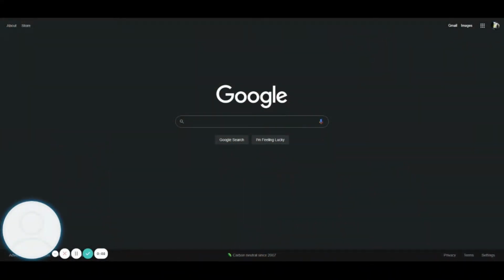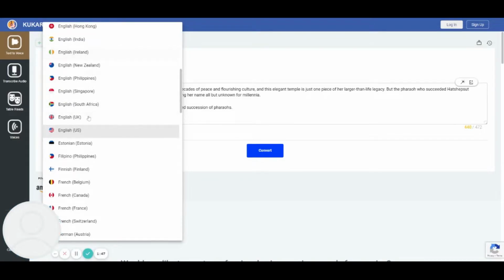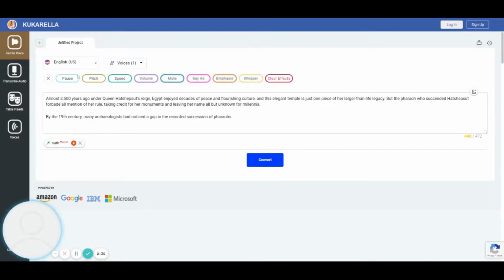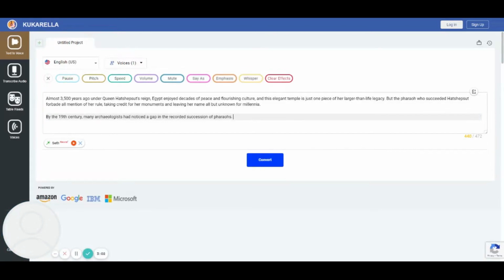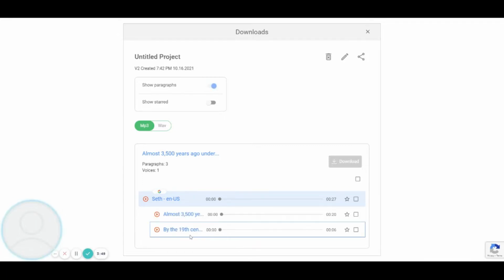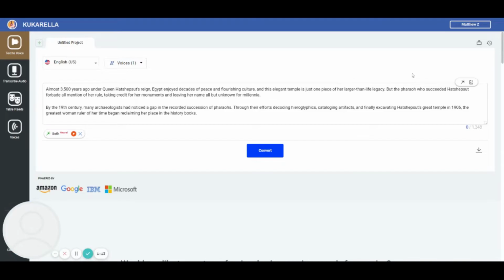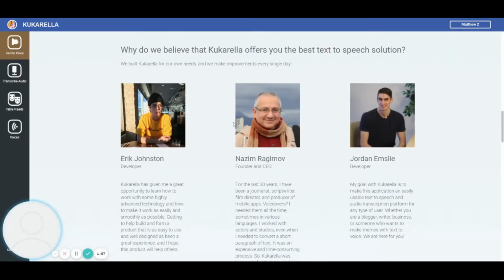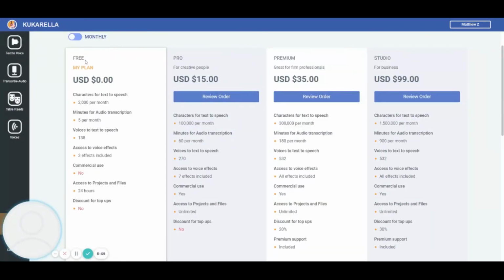Kukarella - Text to speech software that is free to get started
So of course I create videos for my channel and most, if not all, require a voiceover. Well sometimes voiceovers can take a while to complete, simply because I require multiple takes to get it right. In this video, I am going to talk about a website called where you can use free software to convert text to speech. This is great for youtube videos, presentations, and much more.